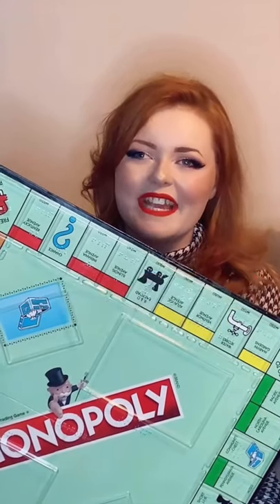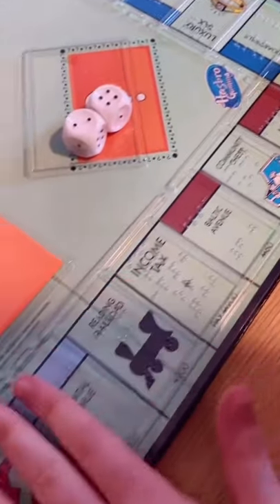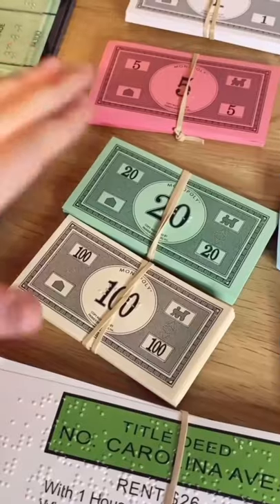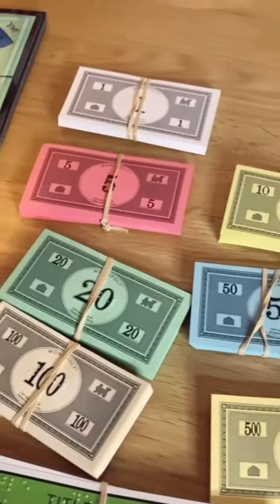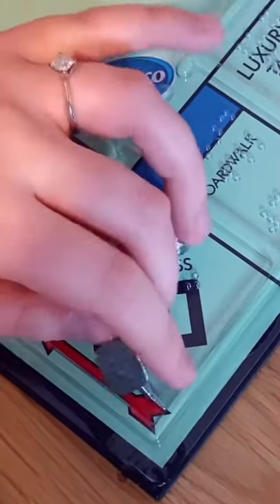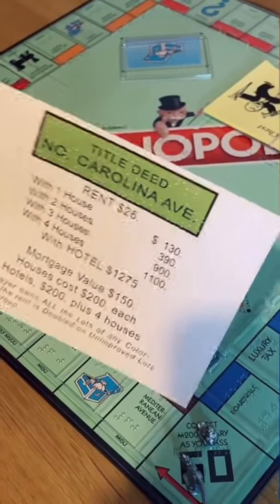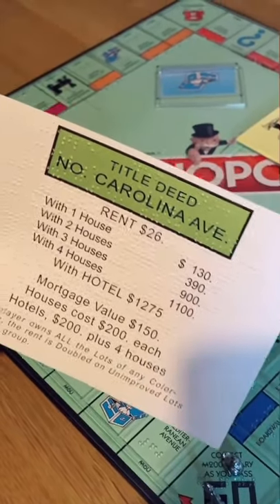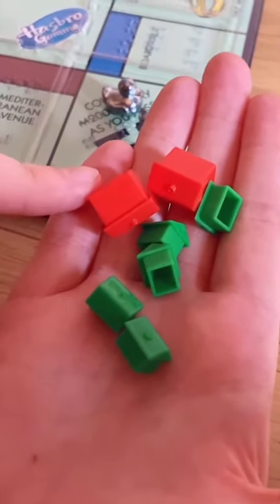How Does A Blind Person Play Monopoly?